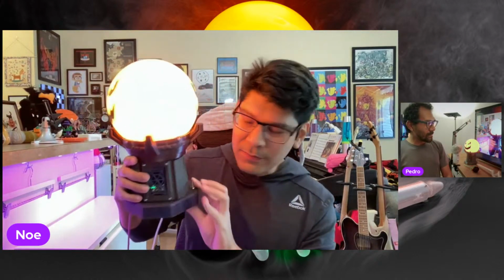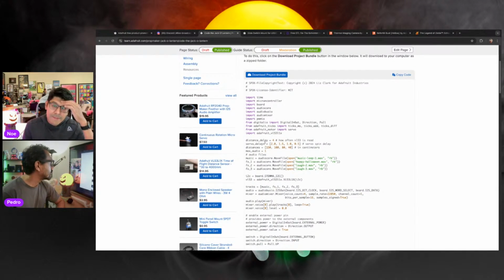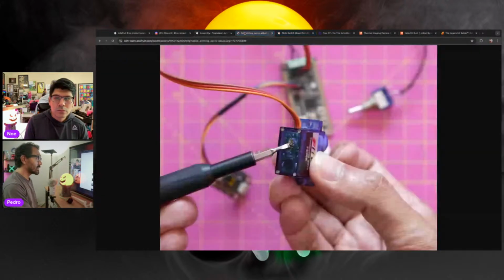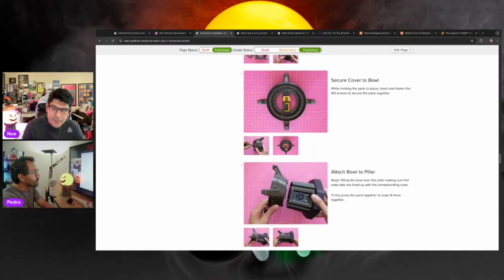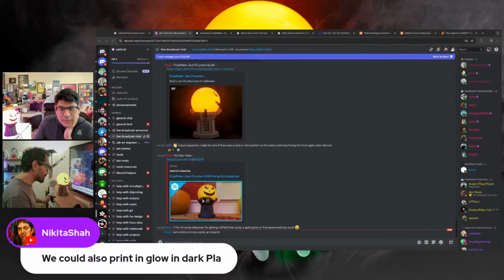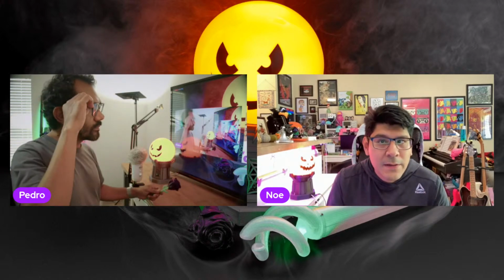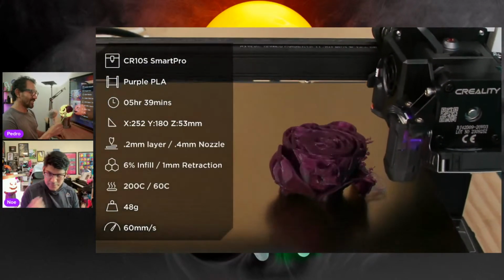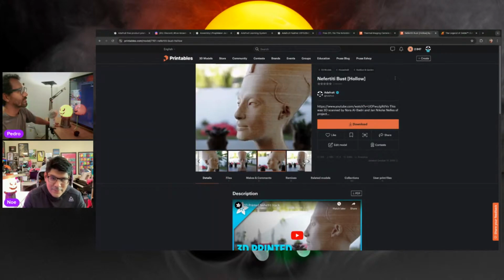3D Hangouts – Jack O’Lantern Prop, Zelda Tri Rod and Skull Rose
This week @adafruit we’re doing a deep dive our Jack O’Lantern pumpkin prop project. Prototyping a new prop, the Tri Rod from The Legend of Zelda, Echoes of Wisdom. The timelapse Tuesday video this week is a skull rose designed by Billy Hooper.

IKEA LED Lamp Kustfyr

Timelapse Tuesday